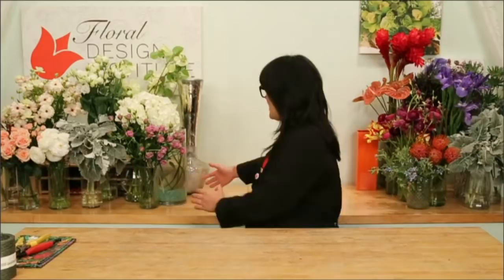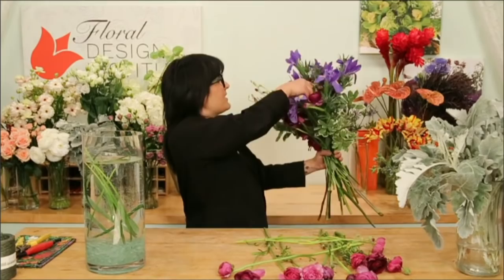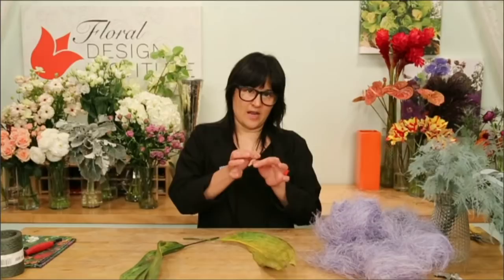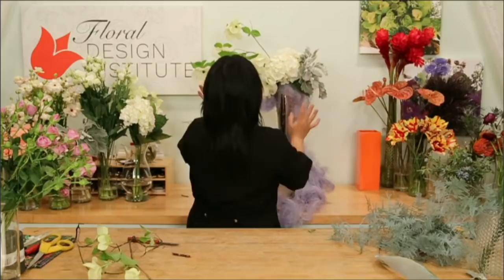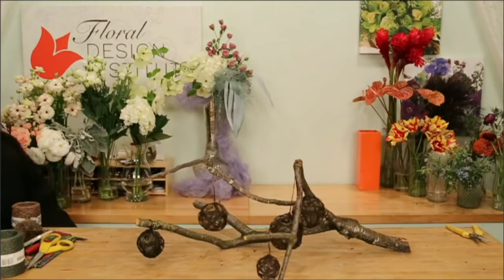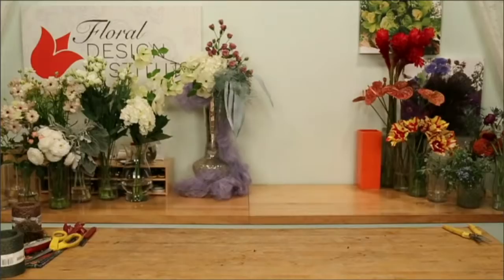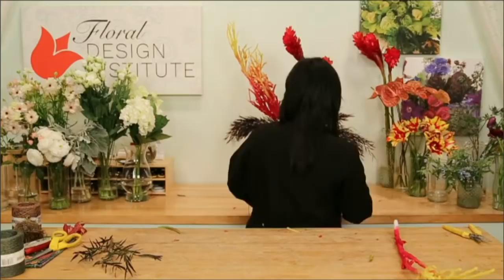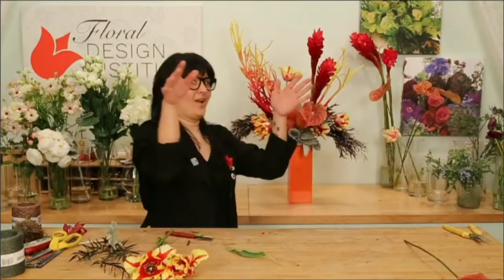Earth Day with Marisa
This week’s Flower School LIVE continues the Earth-conscious focus.  Teacher Marisa Perring AIFD FDI will share tips for the flower professional for re-using and re-purposing with creative flair. Set your alarm for 3:00 PM Pacific Time, and invite your friends to join us on Facebook or YouTube for an hour of inspiration, education, and collaboration.